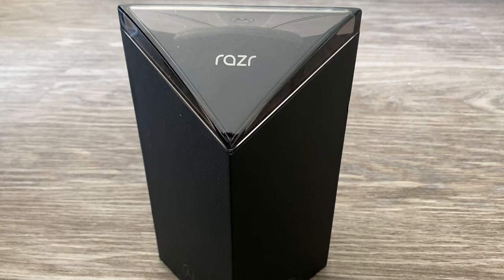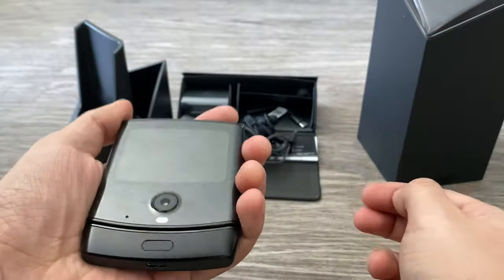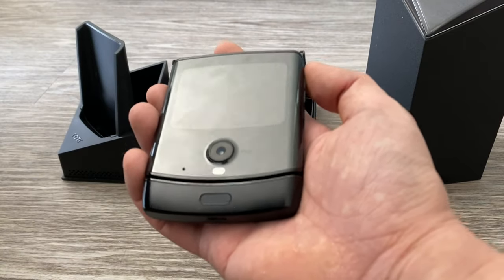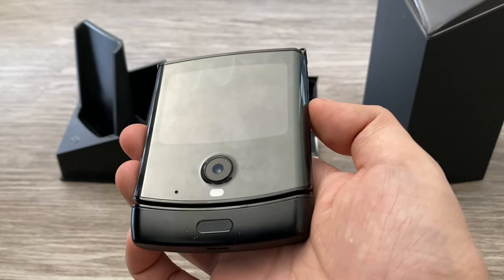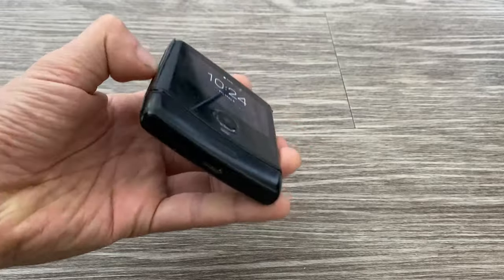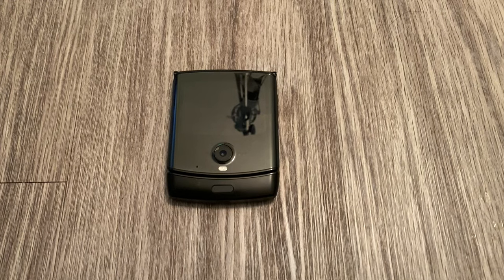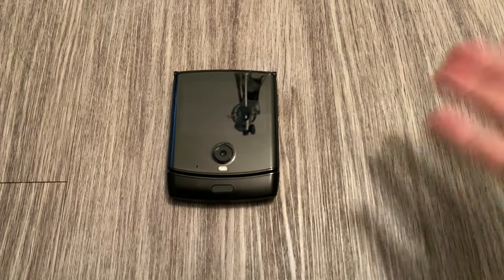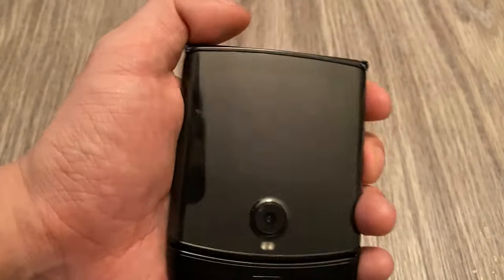Motorola Razr Fold 2019 unboxing + overview - my first foldable is a RAZR!